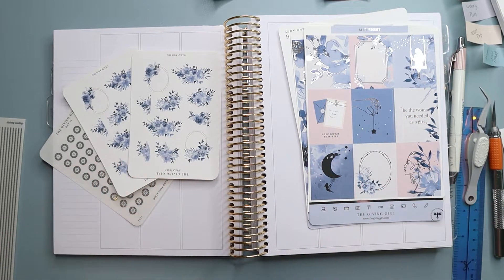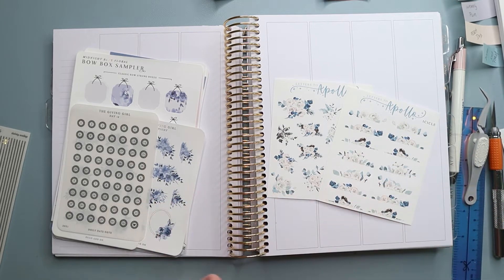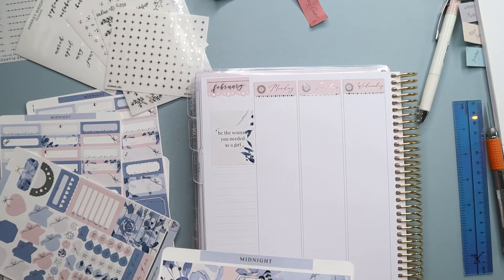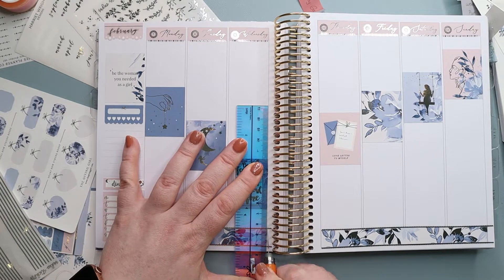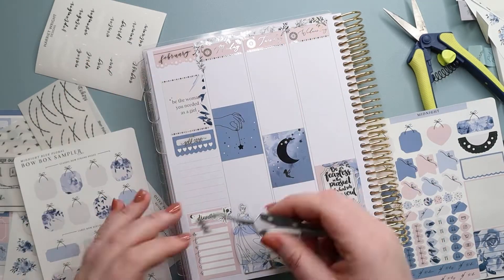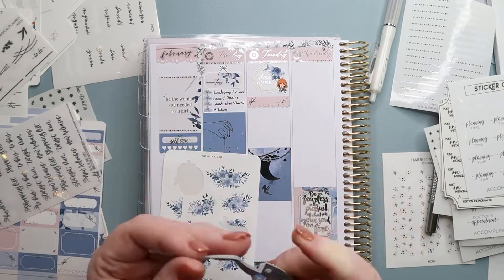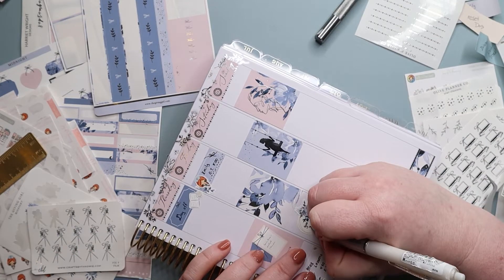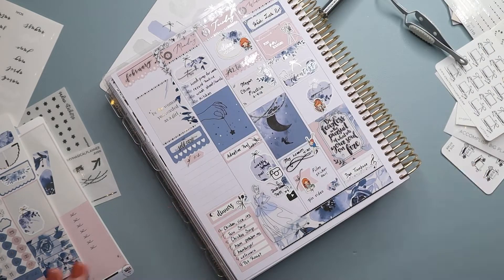Giving Girl Midnight Vertical Plan with Me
This plan with me from February of 2022 never got posted so this week I thought I would edit it and share it since this kit by The Giving Girl has to be one of my favorites. This week I run you through picking out stickers and talking though some of the reason I decided to use those particular stickers. We walk though each day in the week as I preplanned it. The voice over was done well after the fact but this is my general plan with me style.

PR Code for Sticker Guru - Jess15

I use a Harriet Wright Designs 7x9 undated planner.